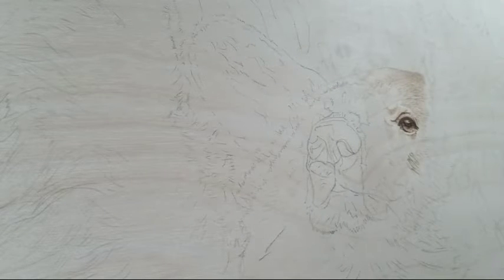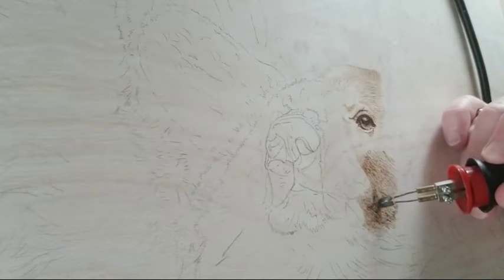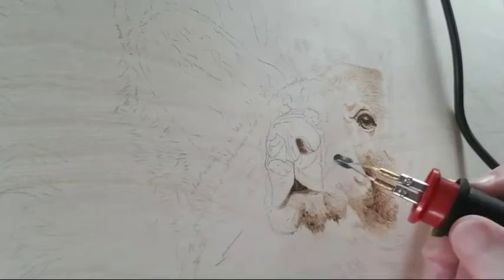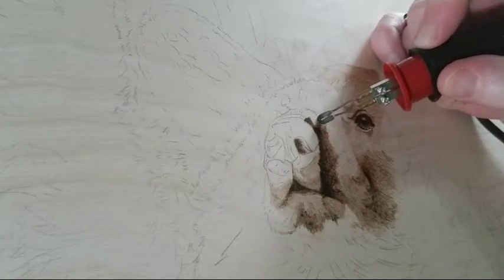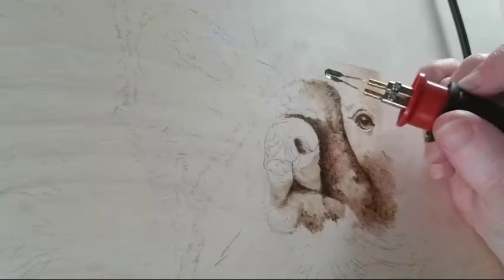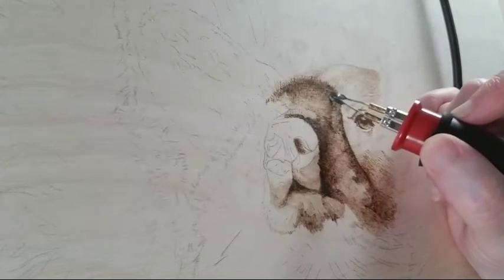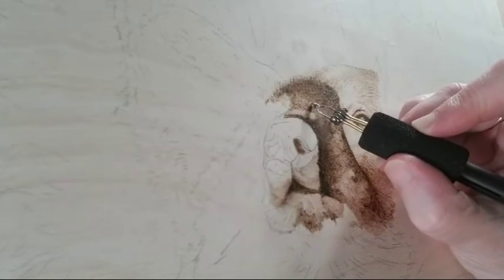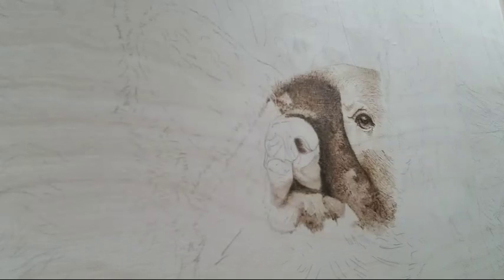Pyrography: LIVE Bear Fur Woodburning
1st live stream wood burning some bear fur. We had a few little issues trying to live stream, but it is fixed with this video. I used all 4 of my burners to work on this piece.

"Purchase any woodburner system (Colwood, Nibsburner, Burnmaster) and get FREE our woodburner's strop (no. 5022)  and abrasive (no.1224) a $12.95 value. Keeps your woodburning tips sharp and clean. Strop has leather for polishing on one side (use powdered abrasive) and high grit abrasive on reverse for sharpening.

Phone in their order 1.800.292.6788

Don't forget to join our FaceBook group and post your own woodburnings to share or to get help!

**This is not a sponsored video unless stated otherwise above in the description and in the video. All art and video is copyright to the creator. This video may not be used in anyway outside of viewing on YouTube without expressed written permission.